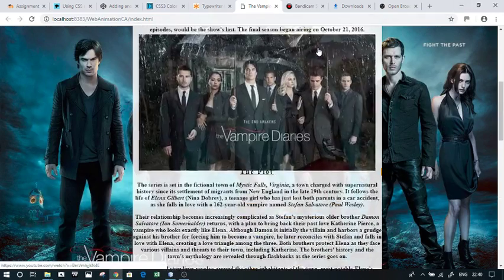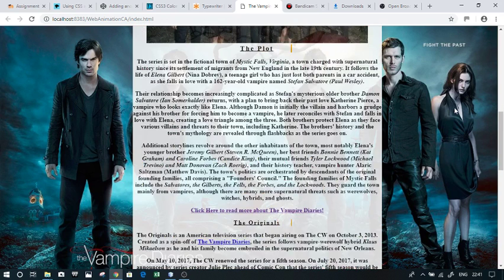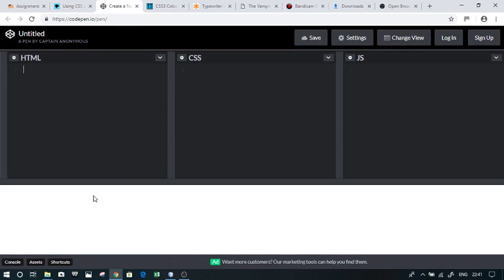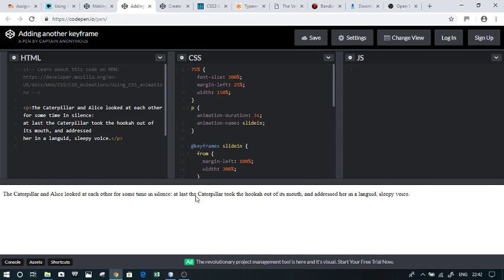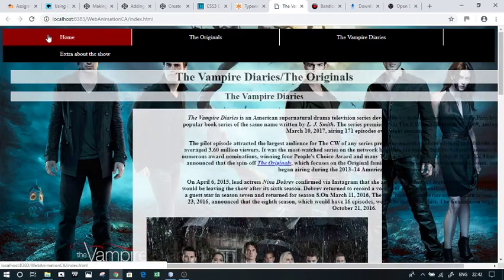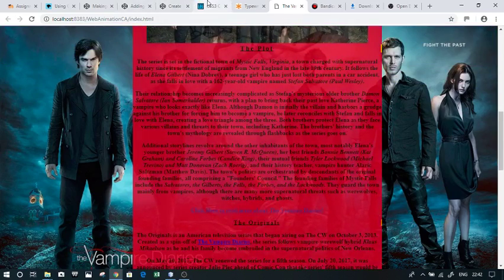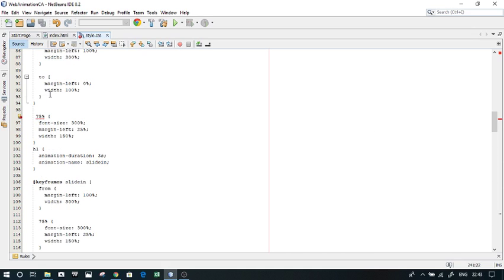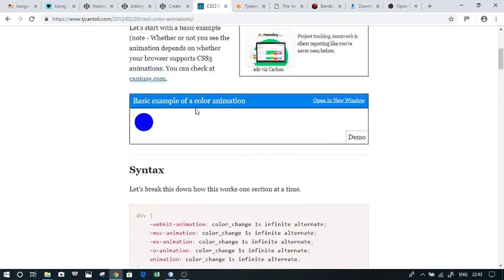WebAnimationVid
Web Animation CSS on Animation Creation